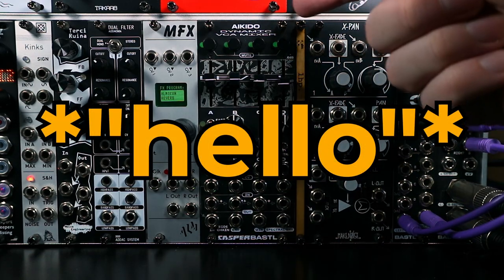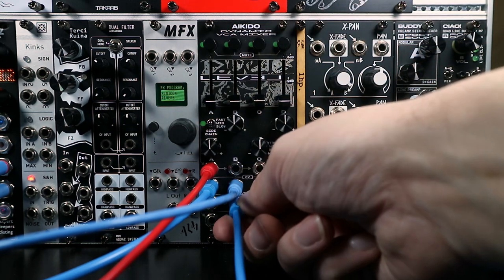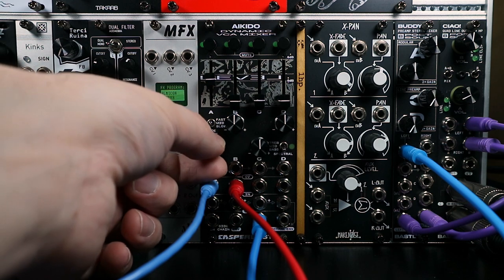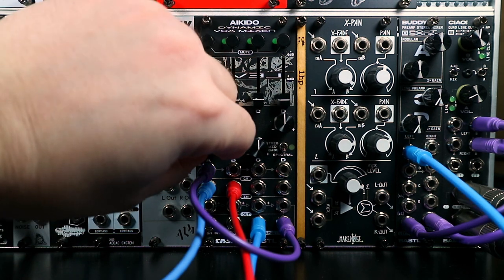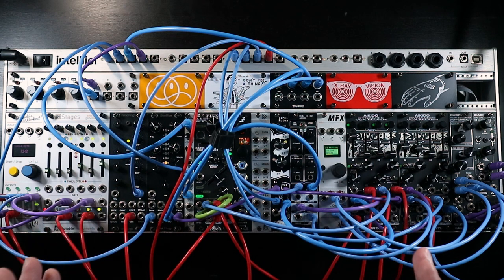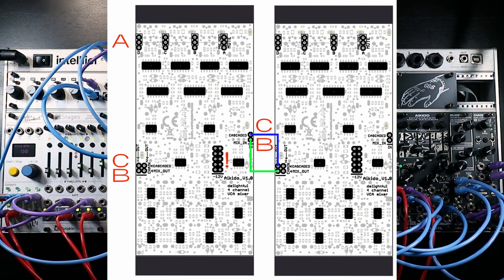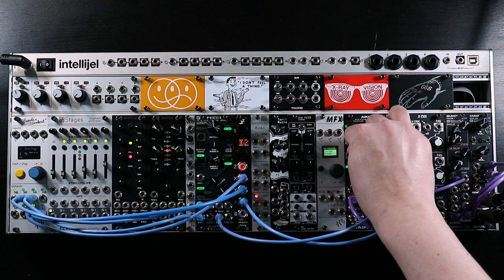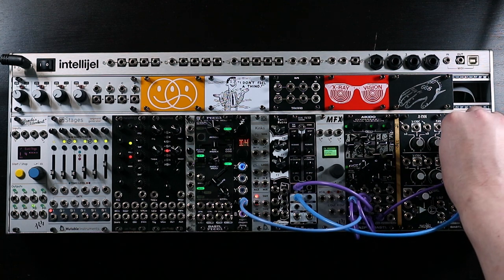Bastl Aikido - Video Manual and Patch Ideas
Bastl's Aikido module brings together VCAs, mixing and dynamics processing by way of two integrated envelope followers. In this video I'm aiming to provide a video manual demonstrating each feature on depth, followed by a range of example patches showing Aikido in different contexts.

00:00:00 - Intro
00:01:23 - The VCAs (I/O, Level Faders and Overdrive)
00:03:11 - The VCAs (Attenuverters and CV)
00:04:55 - Mixing (the Mix Output)
00:06:07 - Mixing (the Mute Buttons)
00:06:56 - Post/Pre VCA Mute (jumper settings)
00:09:20 - VCA Output Mixing and Normalization
00:11:34 - VCA CV Input Normalization
00:12:51 - Envelope Followers (Introduction)
00:13:21 - The "Side-Chain" Envelope Follower
00:14:23 - Compression and Expansion with the Side-Chain Envelope Follower
00:19:51 - Applying the Side-Chain Envelop Follower to Other Sources
00:22:23 - The Spectral Envelope Follower
00:23:46 - Patching a Specral Compressor/Expander
00:26:00 - Introducting cascading multiple Aikidos
00:26:34 - Example Patch: Using Aikido in a Synth Voice
00:30:32 - Example Patch: Panning
00:33:30 - Example Patch: Cross-fading
00:36:02 - Example Patch: Full dynamic performance mixer/VCA (feat. 2 Aikidos)
00:48:28 - Example Patch: Feedback processor
00:54:57 - Example Patch: Using the Envelope Follower to Process Audio
00:59:08 - Example Patch: Cascading Overdrive and Distortion
01:04:21 - Example Patch: Beautiful Drones with Stereo Audio-Rate Amplitude Modulation
01:12:26 - Example Patch: Parallel Compression